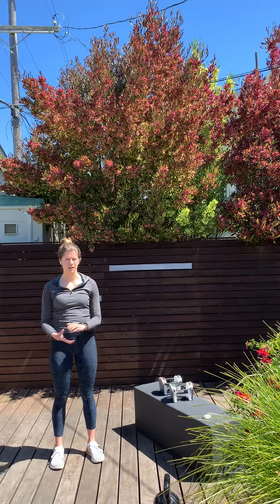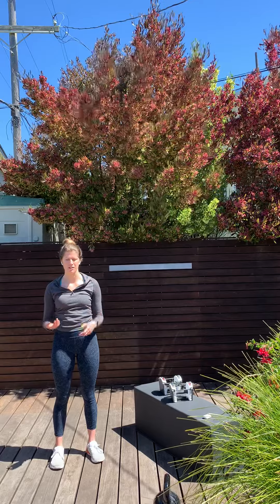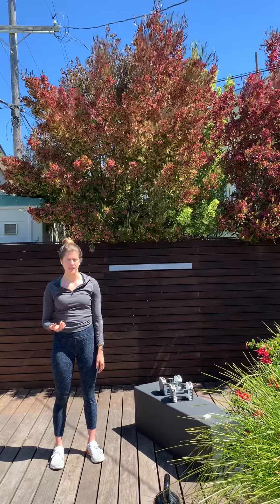Double up down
Variation on the up down conditioning exercise